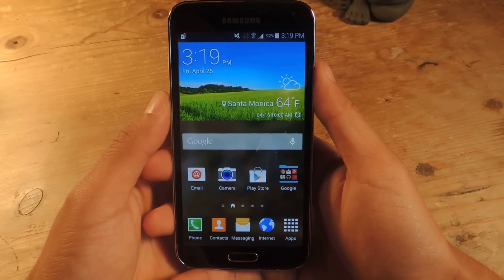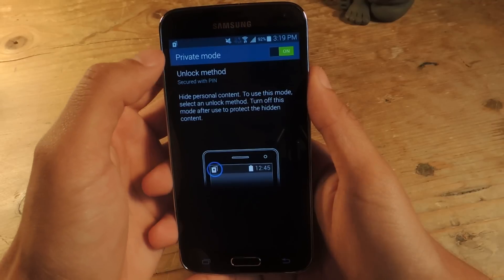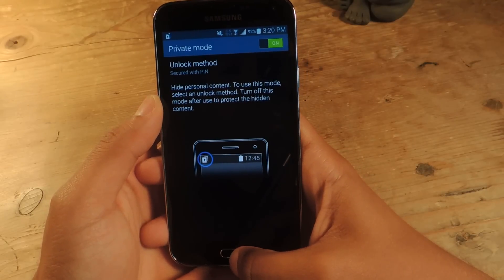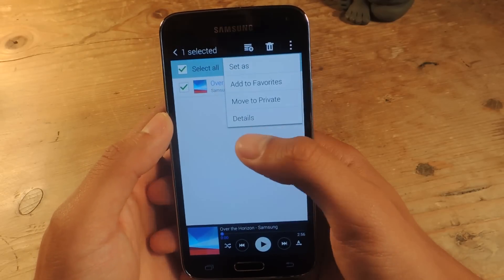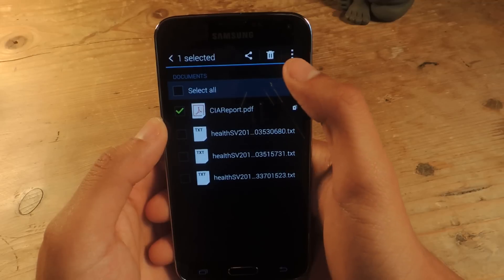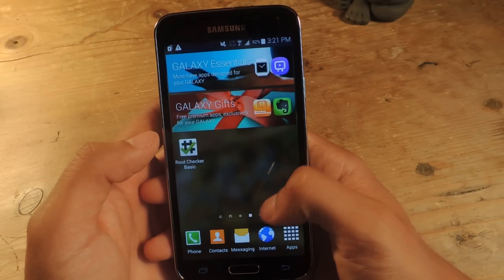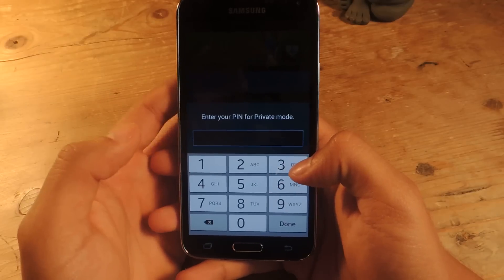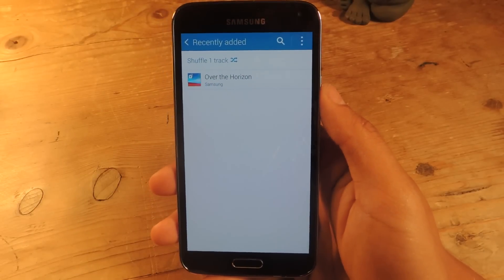Hide Secret Files on the Samsung Galaxy S5 with the Built-in Private Mode [How-To]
How to Hide Secret Files with Private Mode [GS5]

In this softModder tutorial, I'll be showing you how to hide pictures, videos, music and other files through Private Mode, a built-in function that securely protects all of your secretive stuff on the Samsung Galaxy S5. No longer do you have to install third-party apps for secrecy.

For more information and relevant links, check out the full tutorial over on Galaxy S5 softModder using the link above.